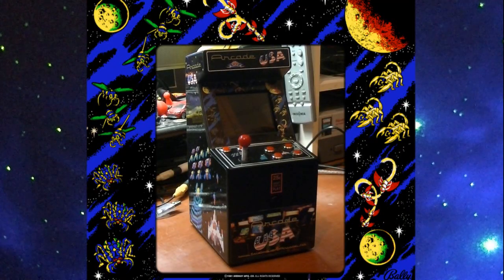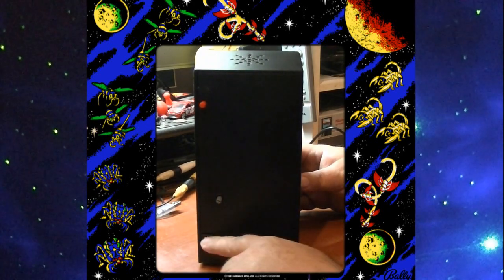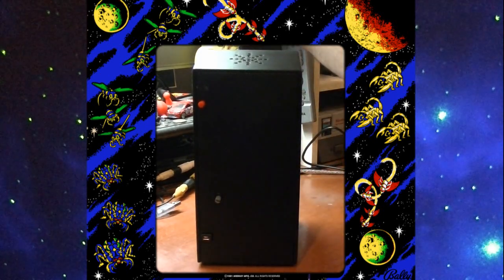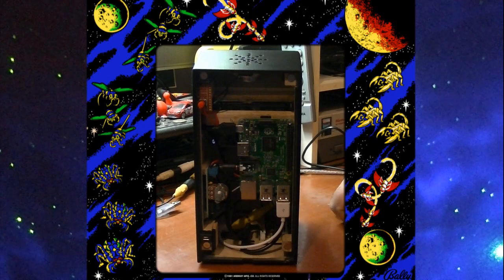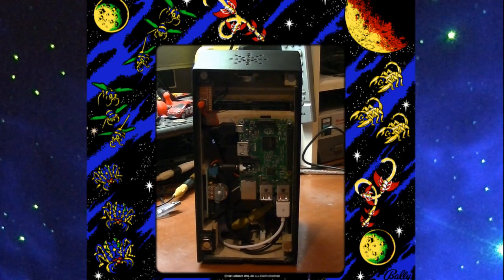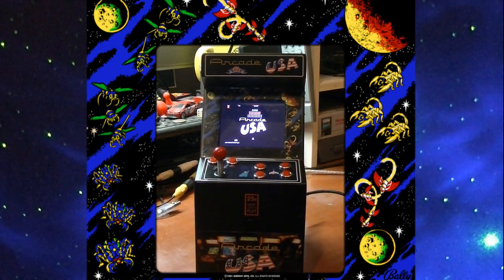Arcade USA Minisode! Birthday MiniCade!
My ole pal Duane from my college days built me a MiniArcade cab for my birthday! Awesome!